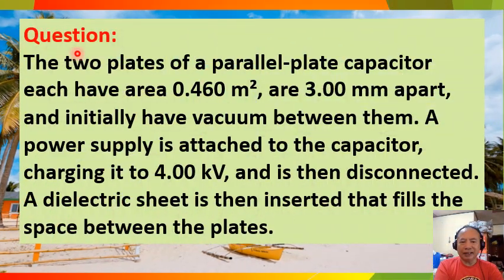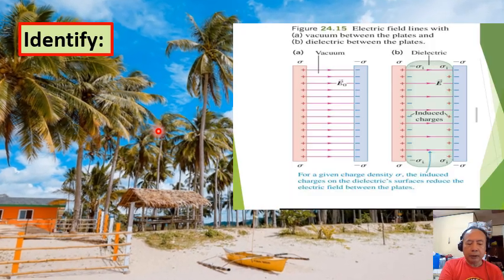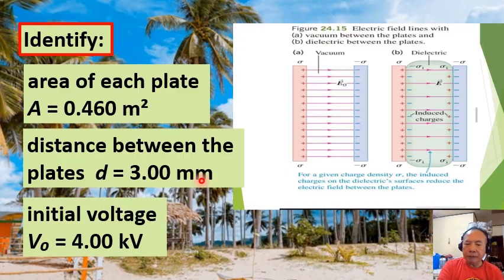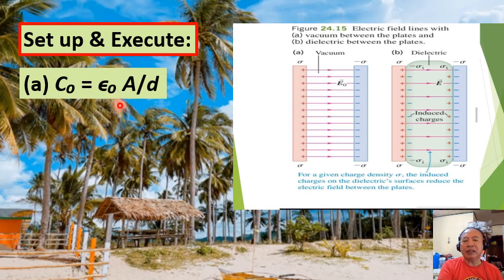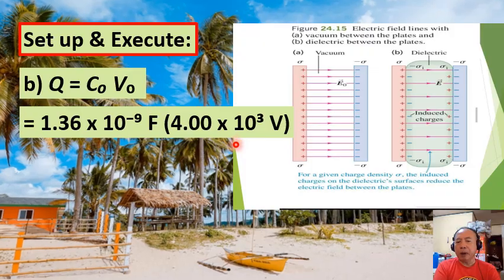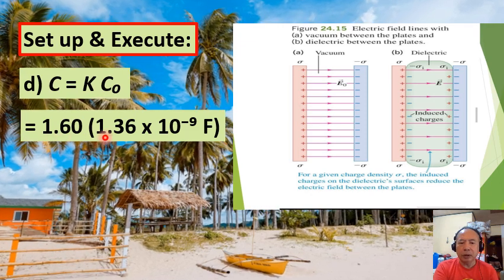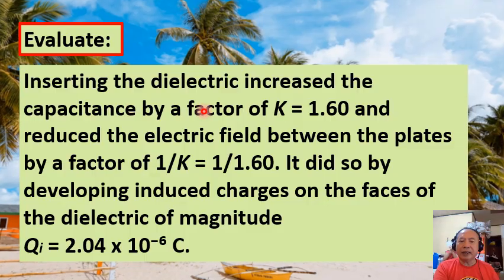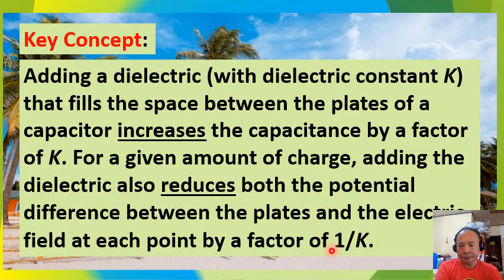A Capacitor with a Dielectric (Solved Problem)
This is a revisit of the lesson on a capacitor that contains a dielectric (pls. see end screen video). A parallel plate capacitor initially has vacuum between the plates. We charge it and acquires a given initial potential difference. We unplug the power supply and insert a dielectric sheet. We are required to find a) the original capacitance, (b) the charge on the capacitor plates, (c) the dielectric constant of the dielectric, (d) the new capacitance after the dielectric is inserted, and (e) the magnitude of the induced charge on the faces of the dielectric sheet.